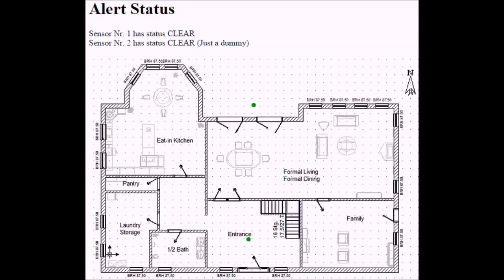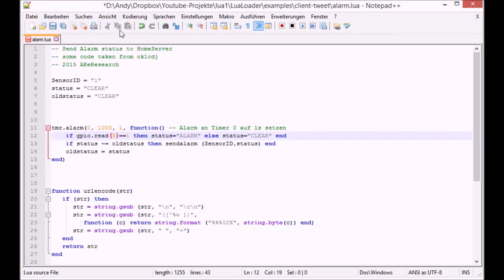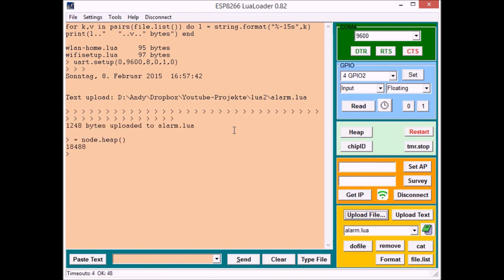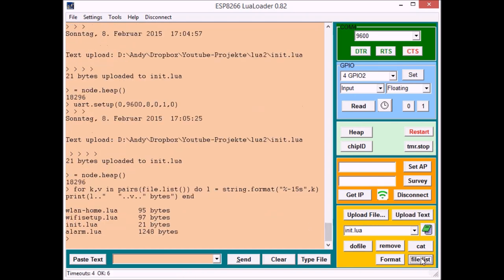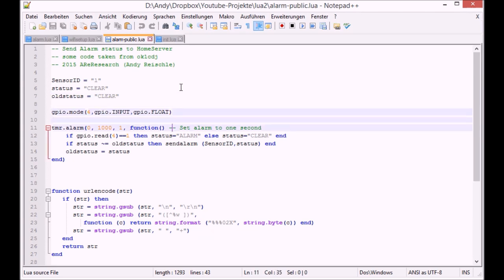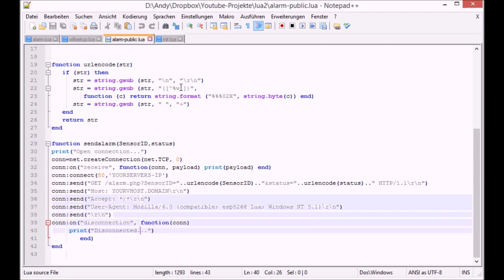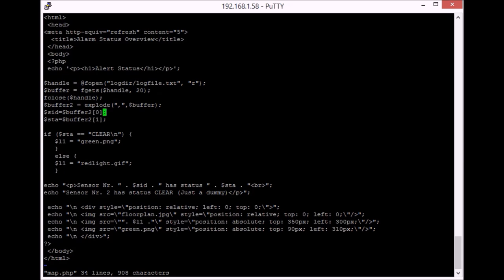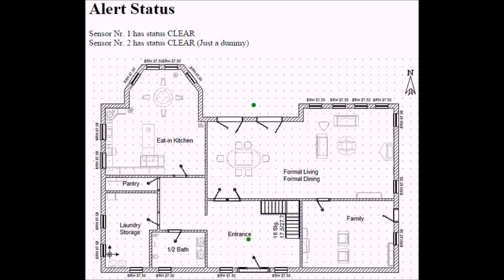Lua on the ESP8266 - Part 2 "The Burglar Alarm"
A web-enabled IoT burglar alarm is as easy to build as was playing with lego bricks back in the days:
We run some LUA scripts on the ESP-01 to send the status of a PIR-motion detector to a web server and present it on a floor plan.
You find all the required files on GitHub:
As a terminal to upload lua scripts, I recommend Lualoader